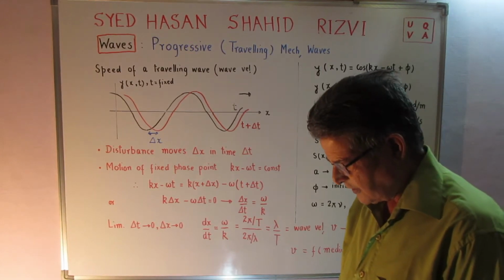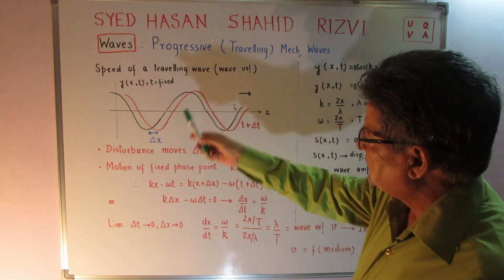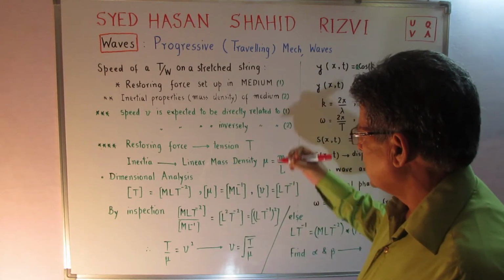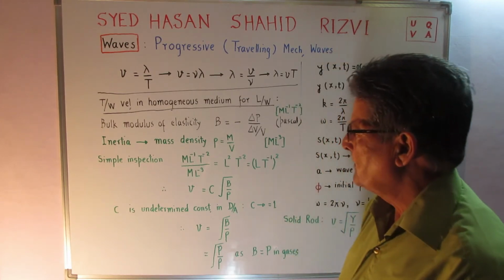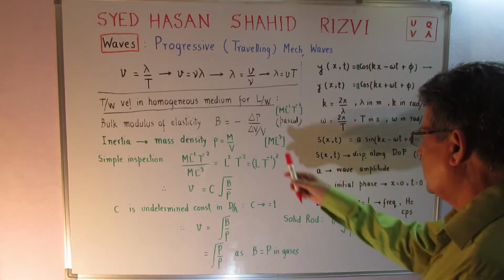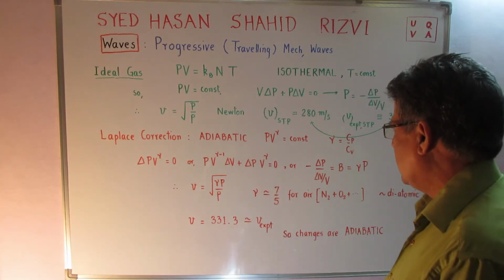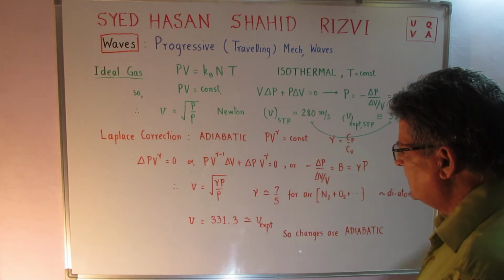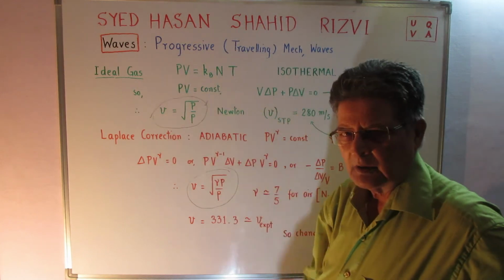Class 100 - Waves (Part 3)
In physics a wave can be thought of as a disturbance or oscillation that travels through space-time, accompanied by a transfer of energy. Wave motion transfers energy from one point to another, often with no permanent displacement of the particles of the medium —that is, with little or no associated mass transport.